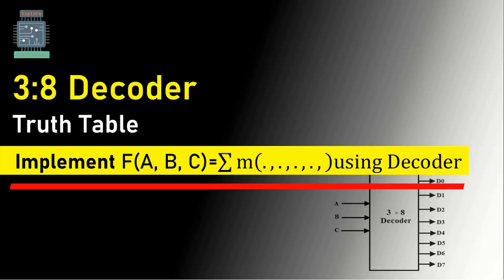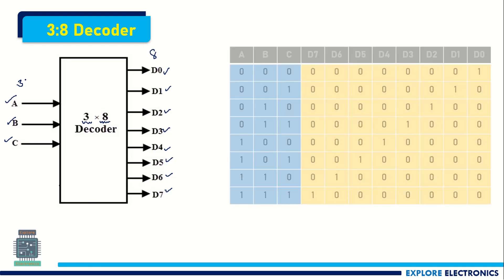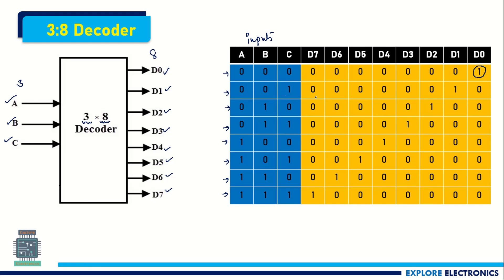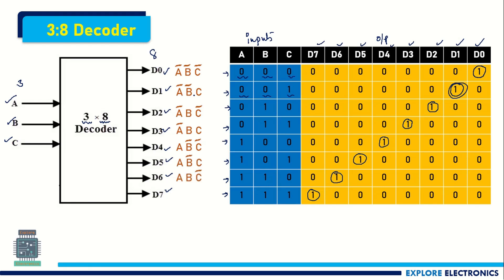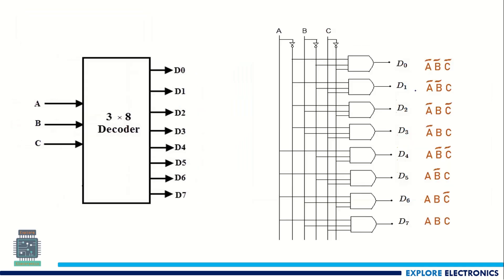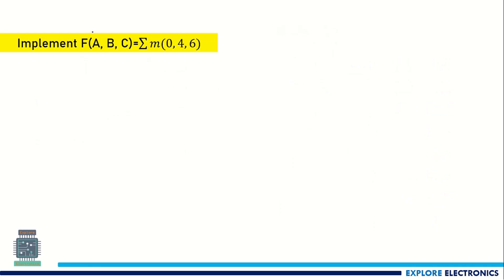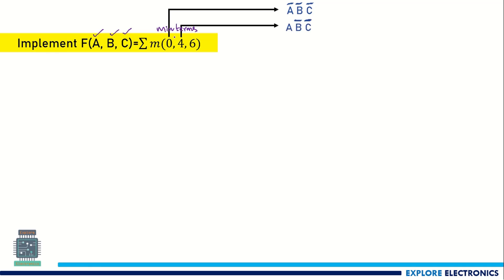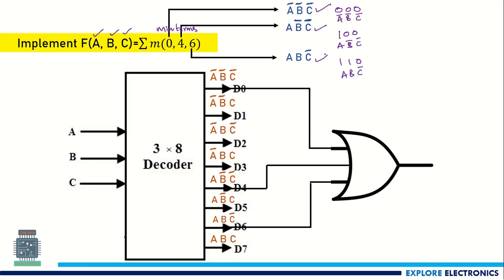Implementation using 3 to 8 Decoder | Logic Circuit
3:8 Decoder is explained with its truth table and circuit.
Implementation using decoder

0:00 Introduction

👉☑ Watched the video!
👉☐ Liked?